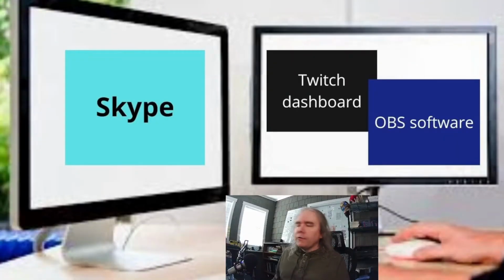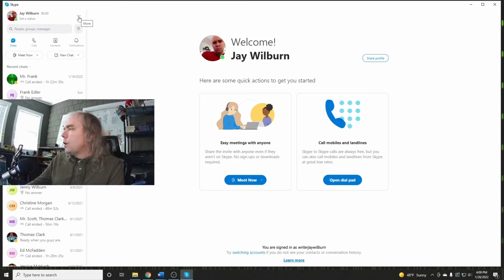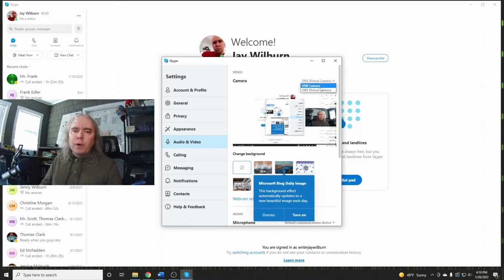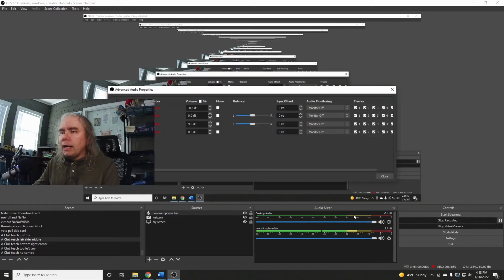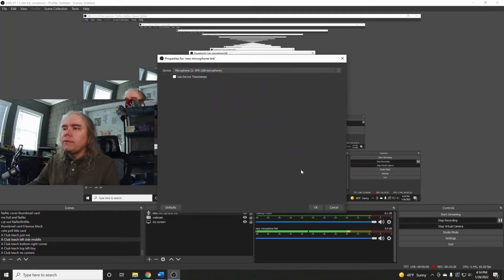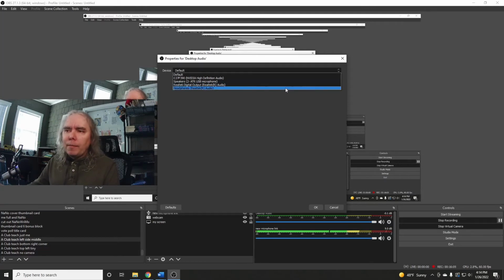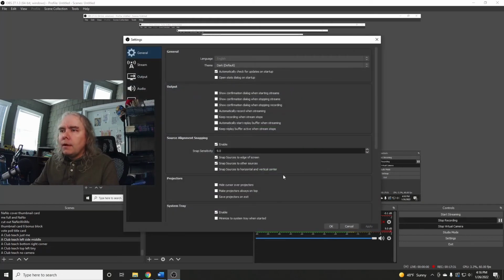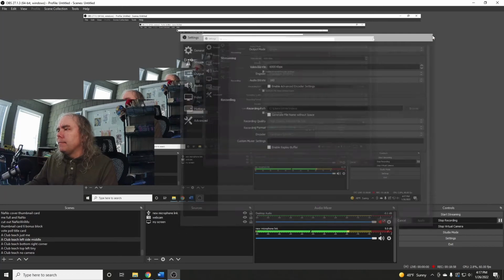Recording and Streaming with Skype and OBS Studio Software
Jay Wilburn teaches you how to conduct an interview on Skype while recording and livestreaming it on Twitch using the OBS Studio software. This video was originally made for a fellow writing streamer trying to learn this, but was recorded in a way to be valuable to others too.

If you need a video on how to set up OBS software and scenes for streaming or how to set up for a writing stream specifically, then check out this video conversation between Jay and another writing streaming back when he was new.

Time Stamps --

Intro 00:00
Setting up Skype in your OBS scenes 01:49
Rules for streaming & recording  on Twitch 05:20
Buttons - virtual camera, start recording, start streaming 06:48
Setting up Virtual Camera on Skype 07:55
Be sure sound is on and connected properly in OBS 11:30
Recording settings 14:58
Remuxing recordings 16:53

Check out a short story collection of the writing Jay Wilburn did live on Twitch including links to the writing, editing, and reading videos of the stories as they were made!